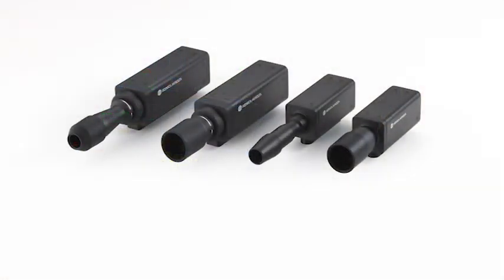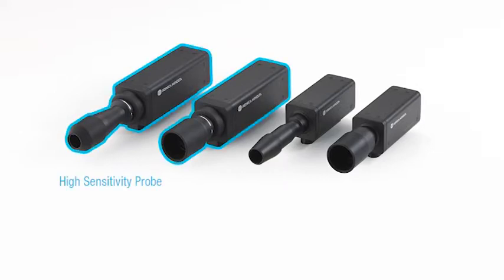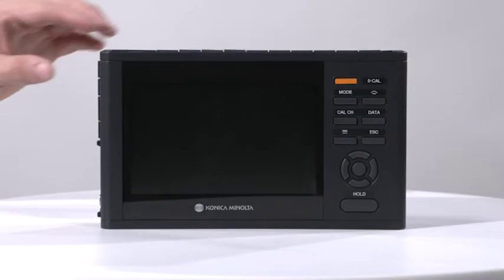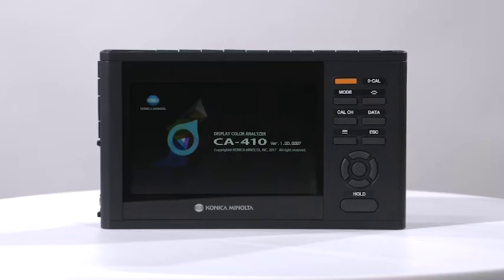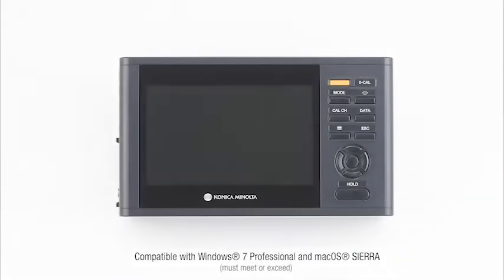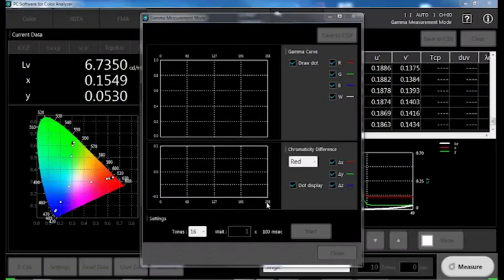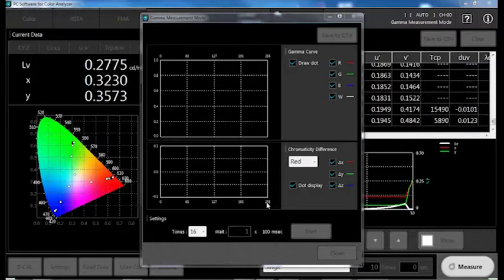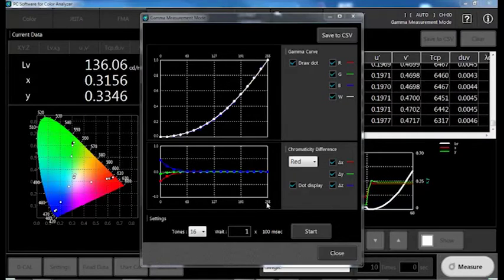CA-410 for Display Calibration - Konica Minolta Sensing Americas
The high accuracy of Konica Minolta’s CA Series Display Color Analyzers has become the standard within the display industry. Our customers have come to expect value and superior technology found in Konica Minolta’s analyzers.

The CA-410 is the next step in this analytic technology. The enhanced accuracy of the XYZ filters, the CA-410 pushed its spectral sensitivity even closer to the color-matching functions defined by CIE in 1931. The accuracy of chromaticity measurements has been further improved by calibrating the analyzer with reference that replicates the optical spectrum of current displays. Users can more accurately measure and adjust the chromaticity and white balance of displays that have a wide color gamut.